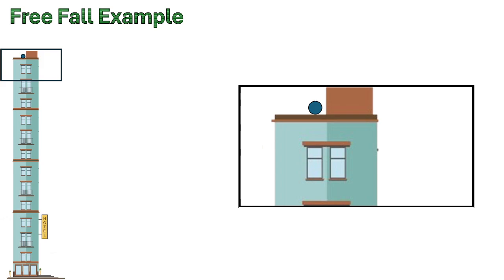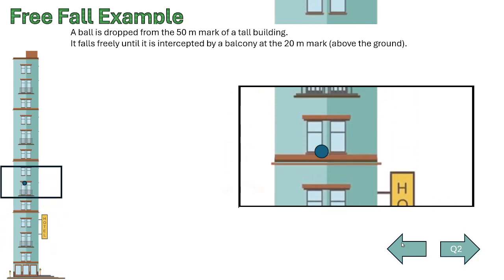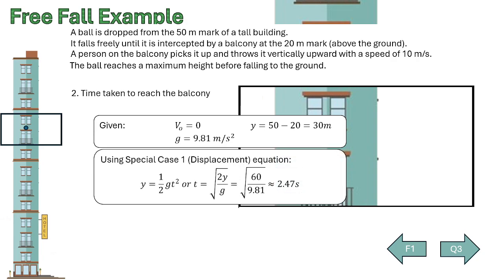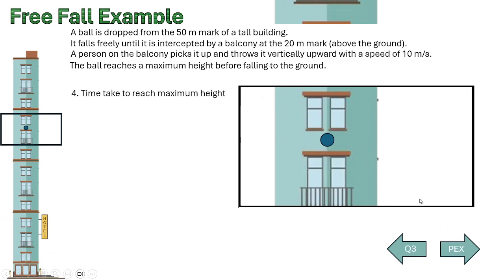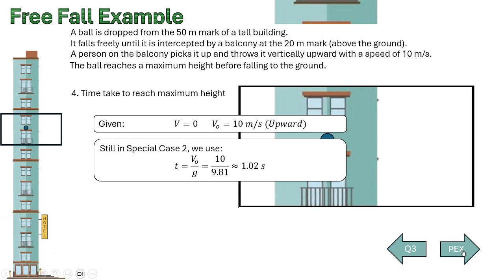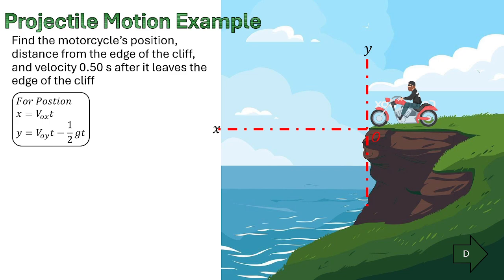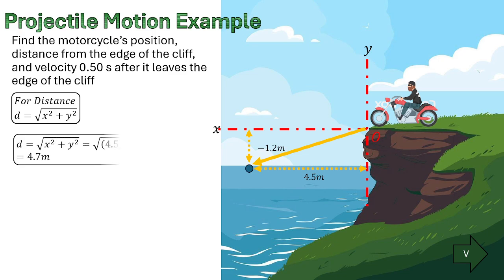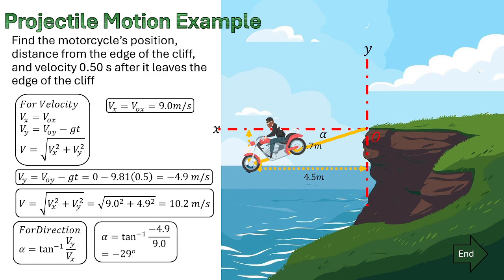3.3 Projectile Motion Plus Free Fall Example